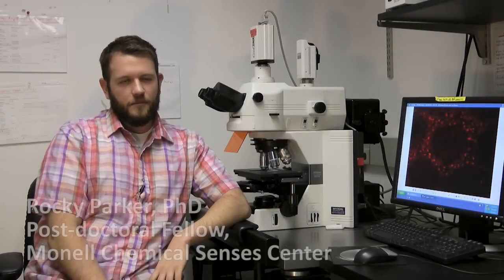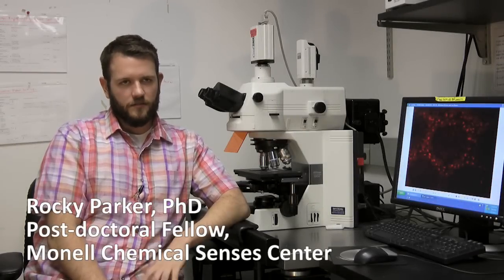Rocky Parker, Monell Chemical Senses Center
Rocky Parker, PhD, is a postdoctoral fellow in the Margolskee lab at the Monell Center. His research focuses on how the same molecules involved in taste may also play a role in mammalian reproduction.